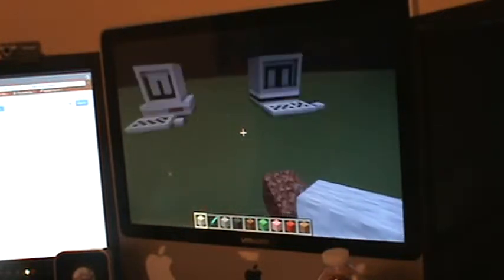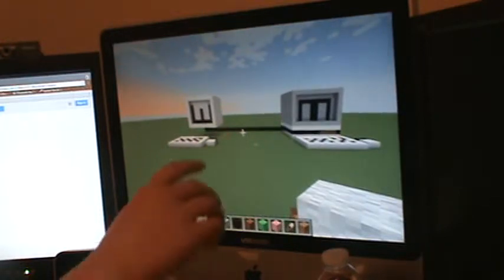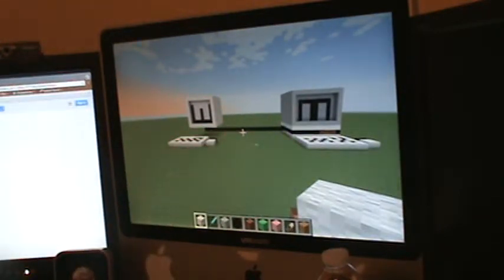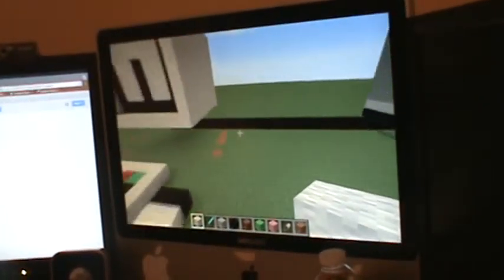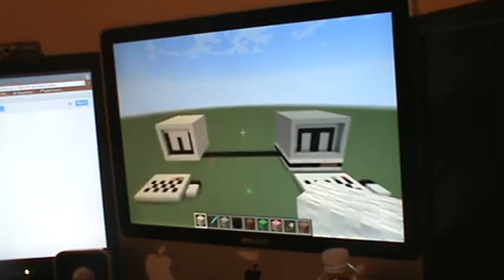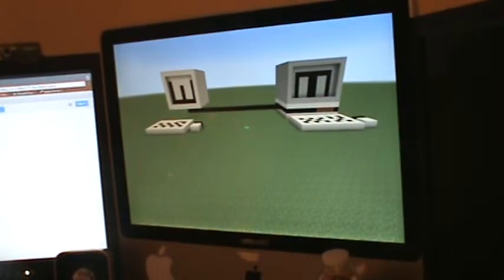Behind The Scenes: Episode 5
This is my Behind The Scenes Show, Episode 5. Today We'll be looking at my Apple Mac OS 9 and Windows Minecraft Commercial Parody.